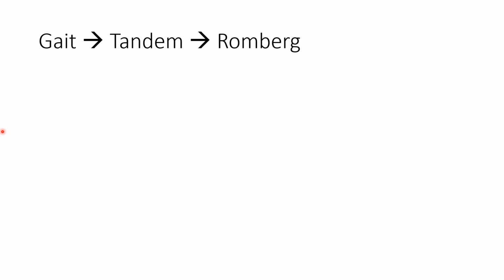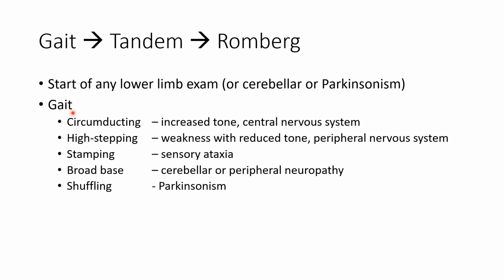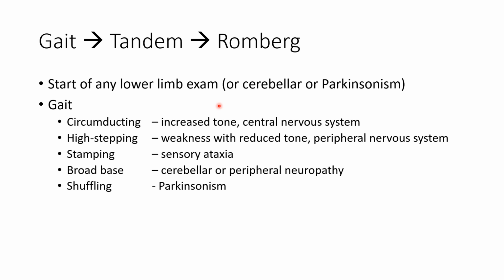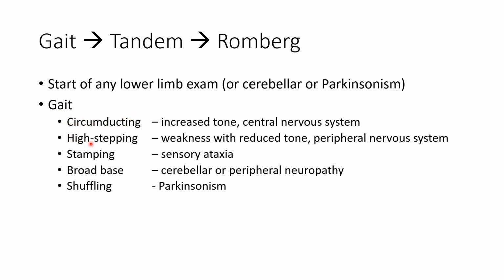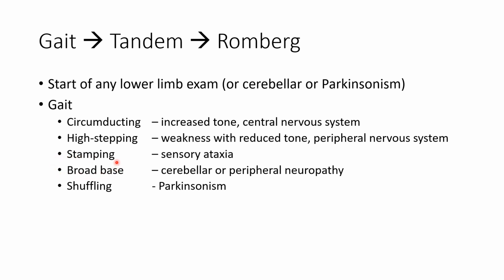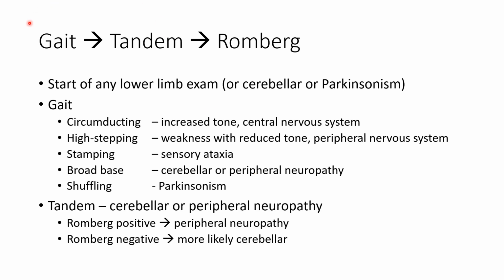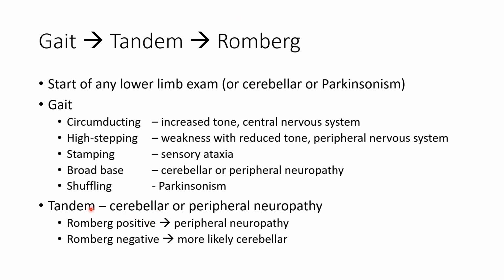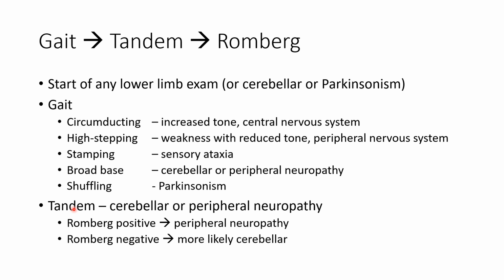Gait - Neurology PACES station lower limb examination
Neurology PACES essentials course
High yield, high quality neurology essentials for MRCP PACES or medical school OSCEs/finals

- sign up for extra free preview content

1) Everything you need to know for Neurology stations in PACES or OSCE examinations
2) Presenting your findings for full marks
3) Save 10s of hours with teaching dedicated to your needs
4) Avoid common pitfalls which make candidates fail
5) Learn from the comfort of your own home, or on the go
6) Scenarios for: Neurology exam, History, Communication, Station 5/Consultations